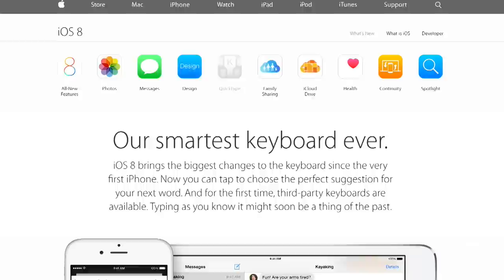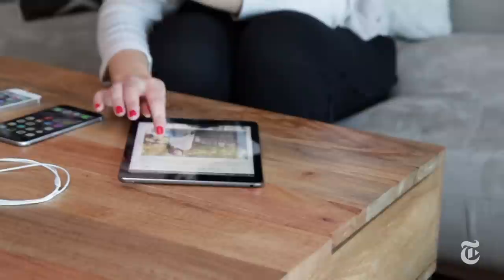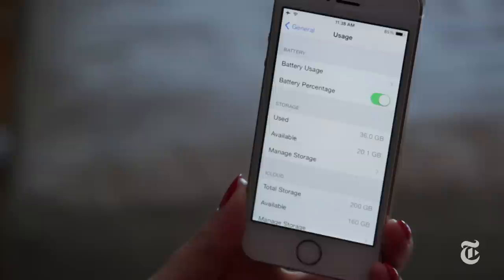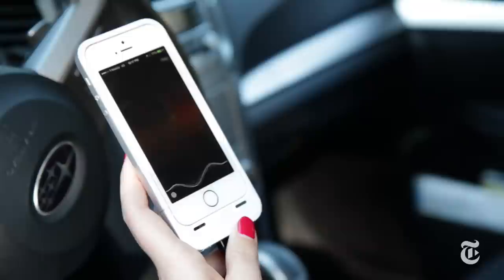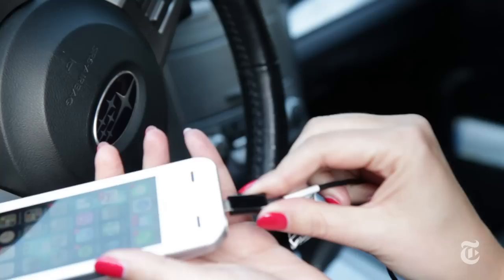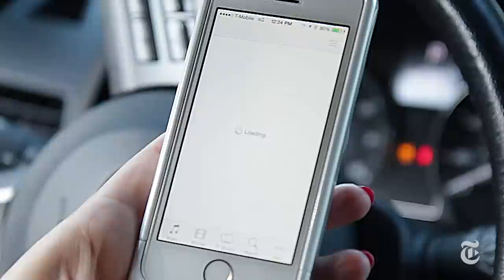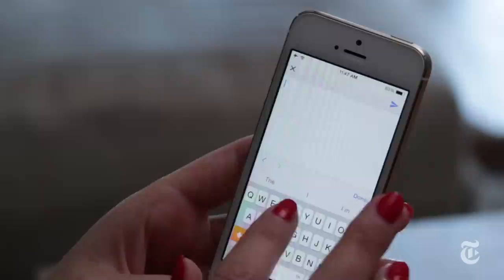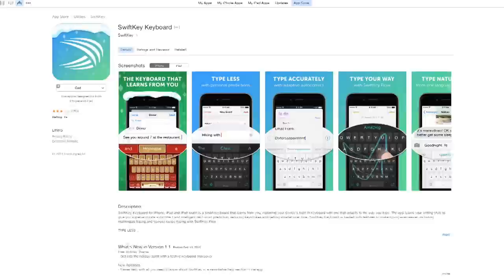Use the iPhone’s iOS 8 Like a Pro | Molly Wood | The New York Times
You probably didn’t know about these five features hidden in the iPhone’s iOS 8 operating system. Use them, and you’ll be using your phone like a pro.

Produced by: Molly Wood, Rebekah Fergusson and Vanessa Perez